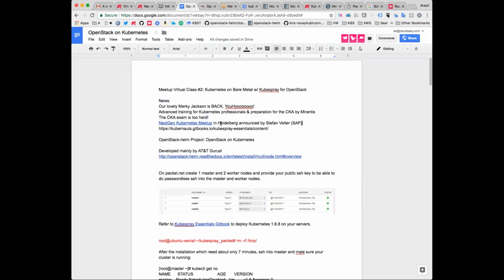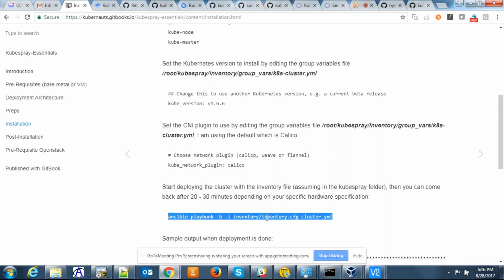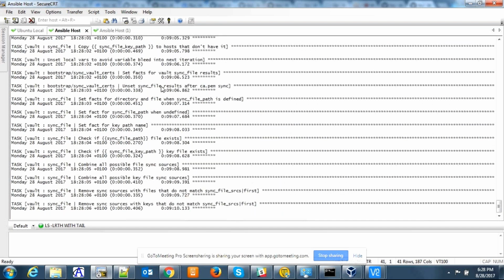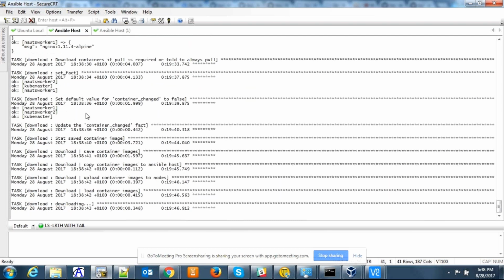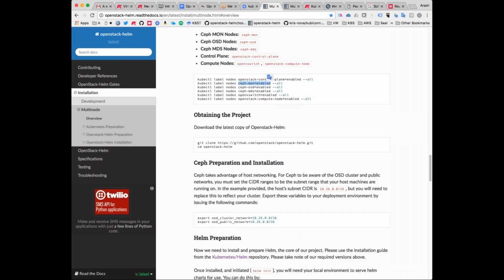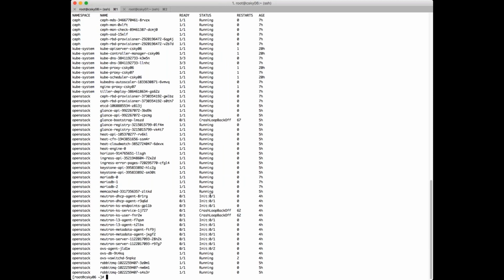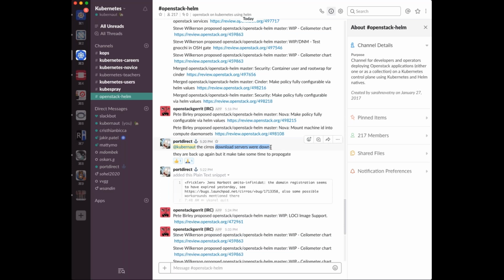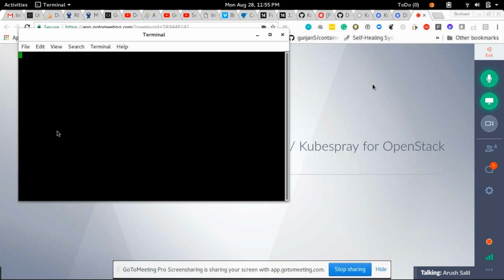Virtual Class #2 Kubernetes on Bare Metal with Kubespray for OpenStack & more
This session was about how to deploy Kubernetes with Kubespray on Bare-Metall (or anywhere) and use OpenStack-Helm project to deploy OpenStack on top.